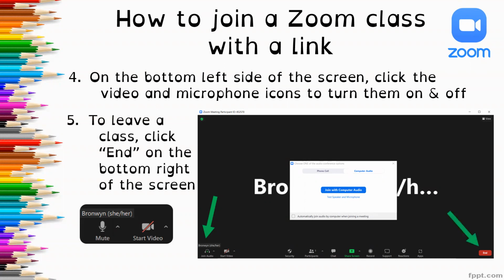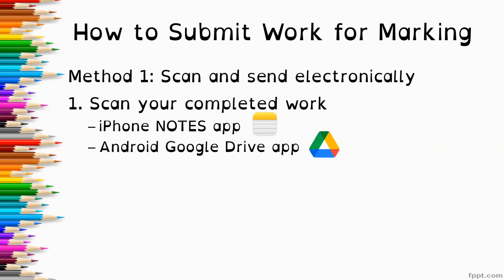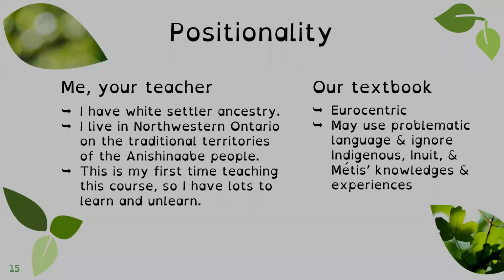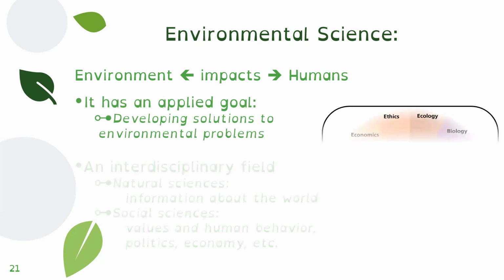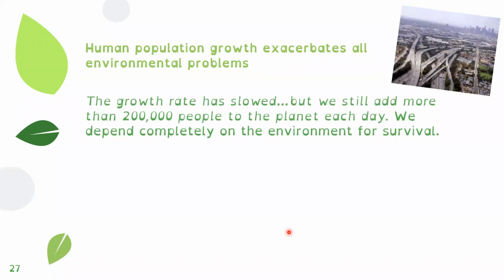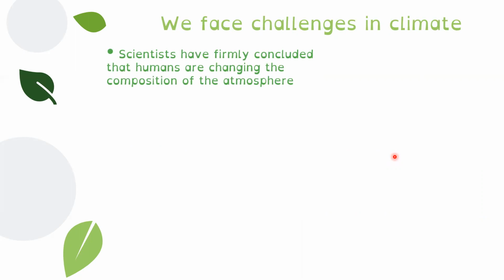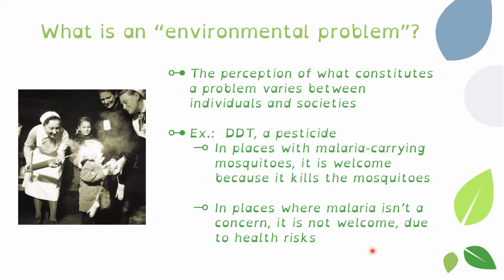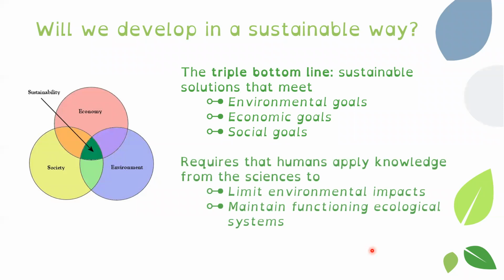SVN3E Wahsa Lesson 1 – Course Introduction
Welcome to Wahsa Distance Education Centre’s SVN3E – Grade 11 Environmental Science!

This is the recording of the Radio/Zoom lesson broadcasted on April 11, 2022. I introduce elements of the course such as what to hand in and how to hand it in. Then, I cover what Environmental Science is and how we will explore it through this course.

Chapters
0:00 Wahsa intro
14:19 Lesson intro
16:11 What is the Environment?
17:56 What is Human Impact?
22:00 Active Learning
23:27 What are the Environmental Impacts?
27:42 Isn’t the Solution Obvious?
33:53 Consolidation